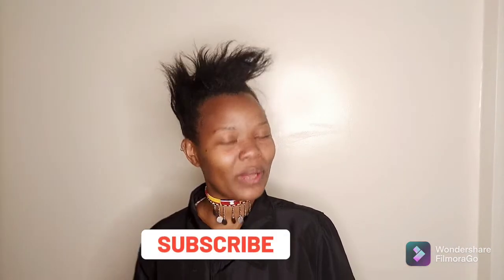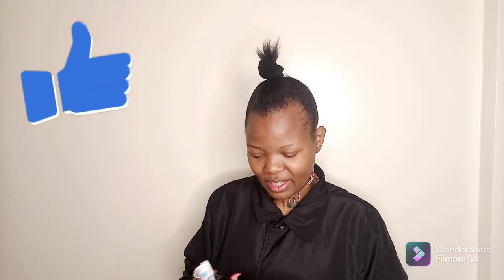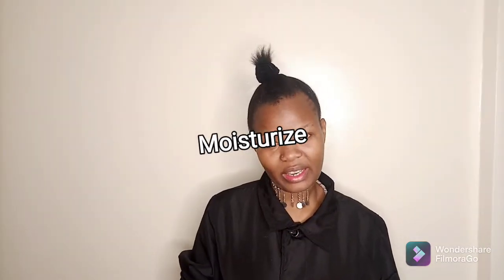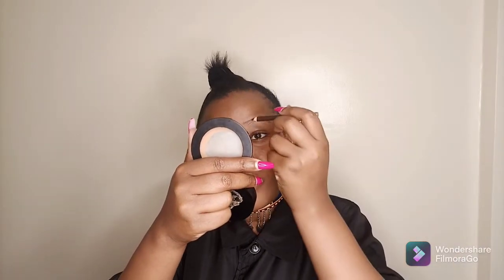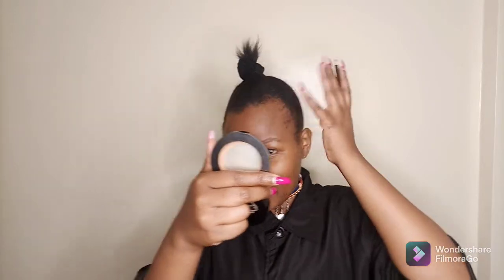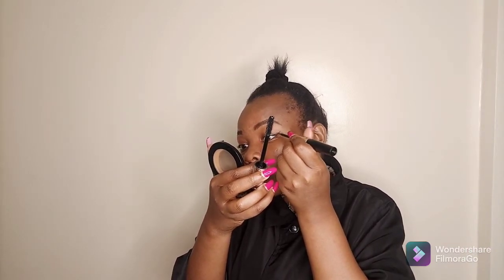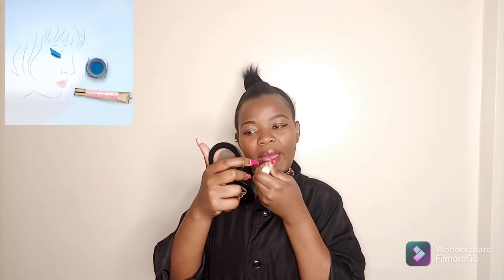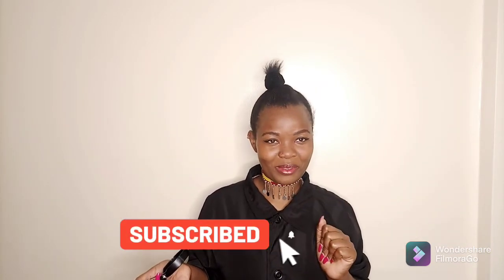How I Do My Everyday Makeup/// Not A Make Up Tutorial 😆😀